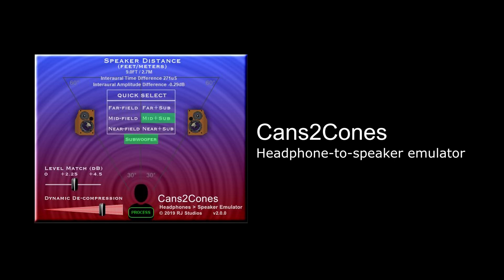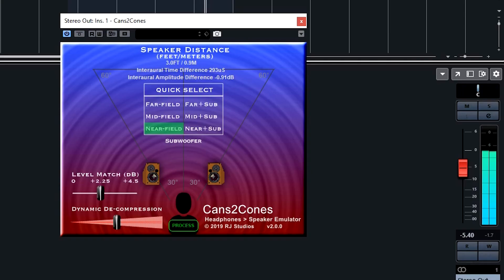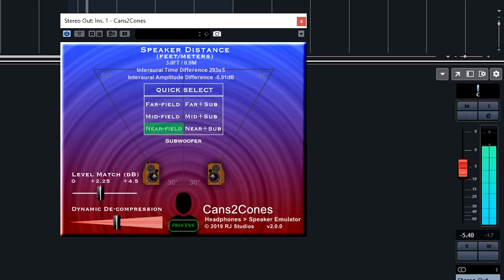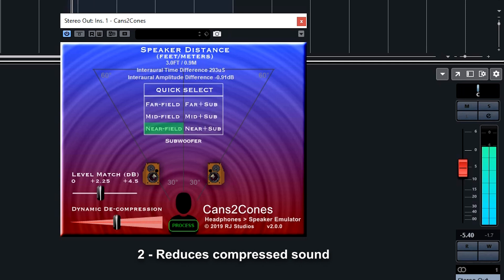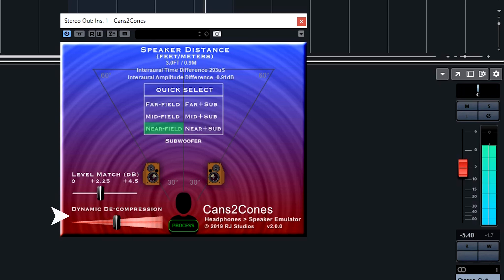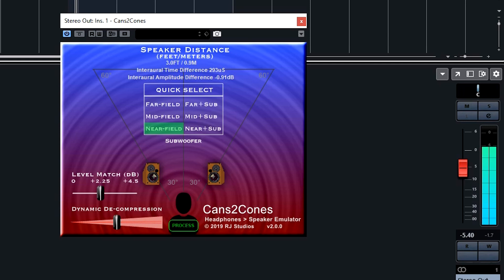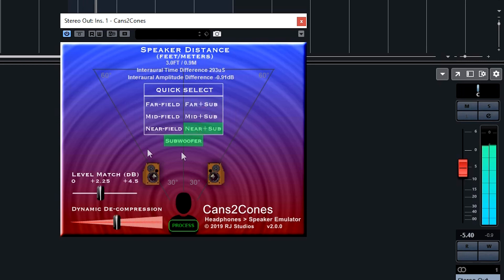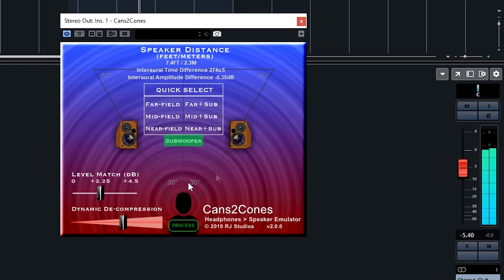Cans2Cones Demo Video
NOTE: This plugin has been superseded by Cans2Cones v4 which offers more features and native M1/ARM compatibility.

Introduction and demonstration of the Cans2Cones 64-bit plugin from RJ Studios. Supports VST2, VST3 and AAX on Windows and VST2, VST3, AAX and AU Mac Intel and Apple Silicon.  First part of video explains features and approach.  Audio examples begin at 2:26.

For more information and downloadable demos visit the RJ Studios Plugin